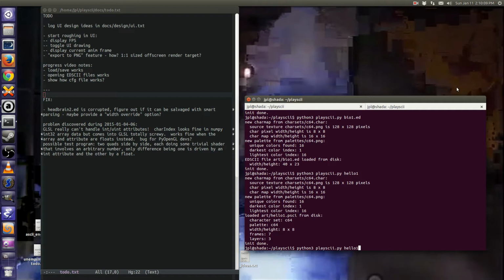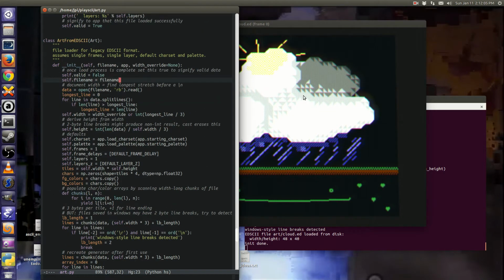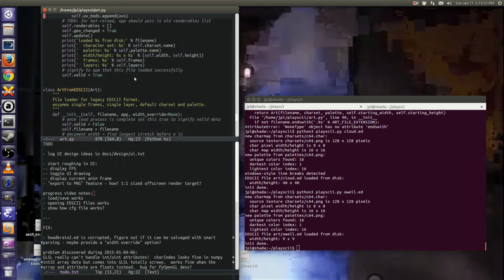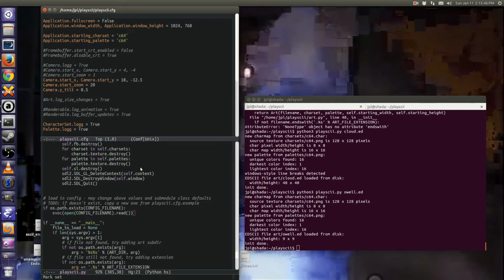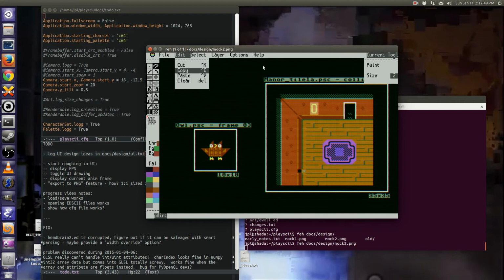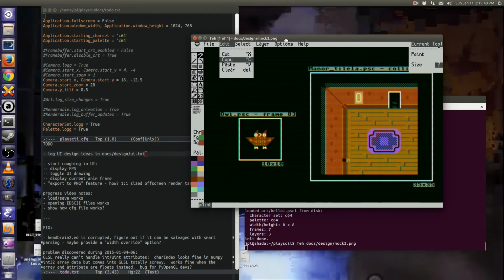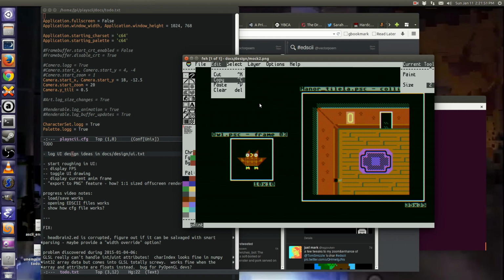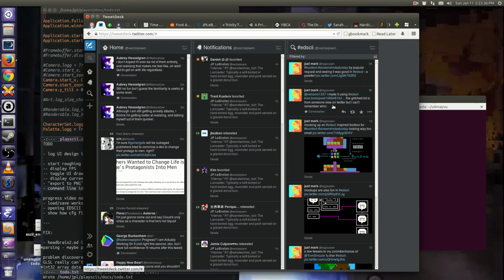Playscii dev update 5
File loading and saving works, as does support for importing the legacy format files made with Playscii's predecessor, EDSCII!  Also a look at my simple config file approach, and a look ahead to UI work.